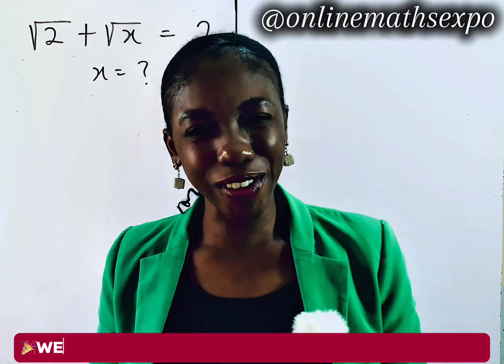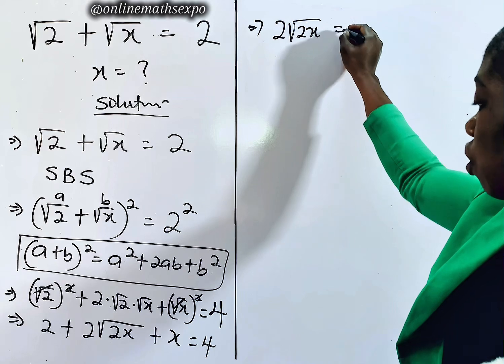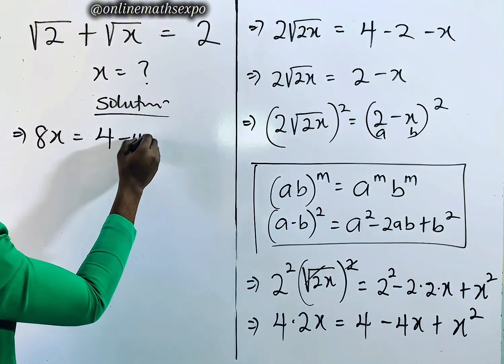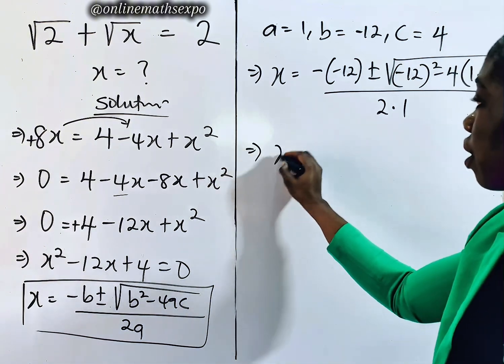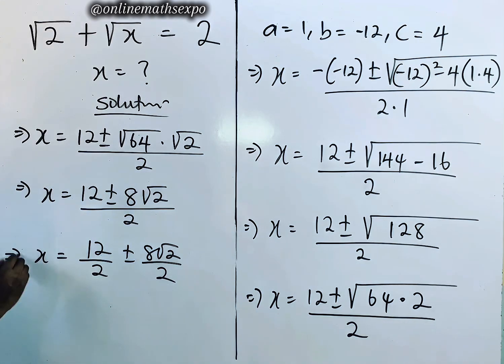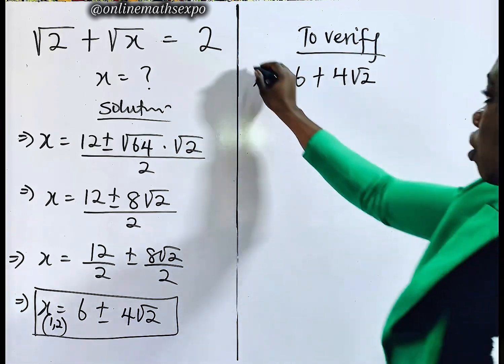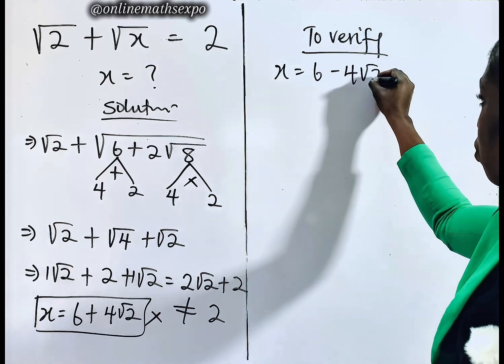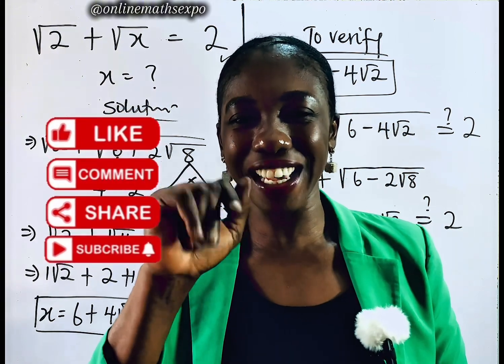Germany | A very nice math olympiad radical equation.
💥 Can You Crack This Challenging Radical (Surd) Equation?

Think it’s just another algebra question? Think again! Watch as we:
✅ Explore Radical (Surd) rules
✅Verify our solutions to ascertain the valid value of the unknown letter.

Don’t forget to:
LIKE US 👍

WAEC
wjec
Edexcel Maths
JAMB
gcse maths
UTME
a-level further
alevel Maths
edexcel Maths
maths revision
GCE
IGCS Maths
GCE Maths
NECO
jamb
Algebra
College algebra
Math Olympiad
polynomial equations